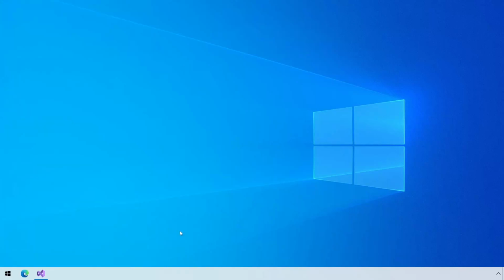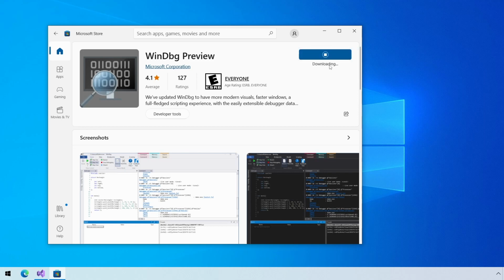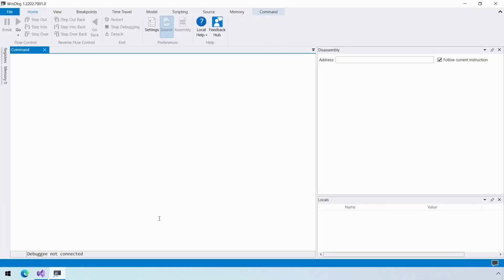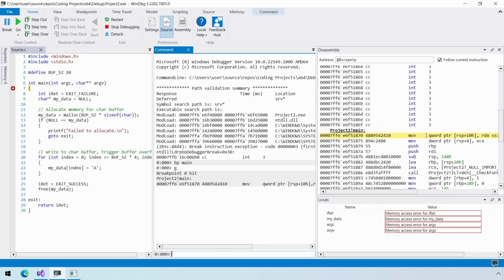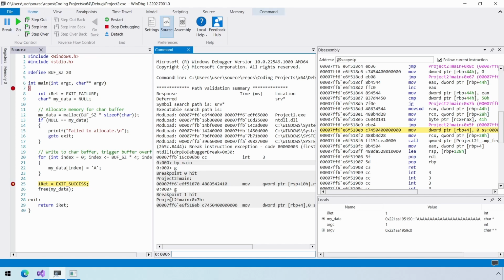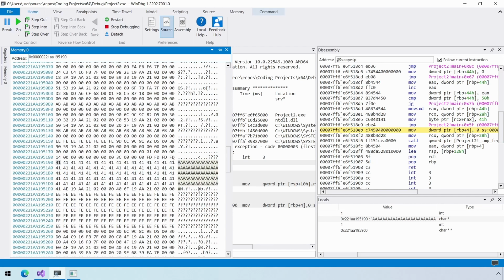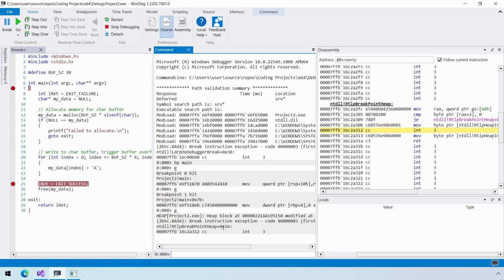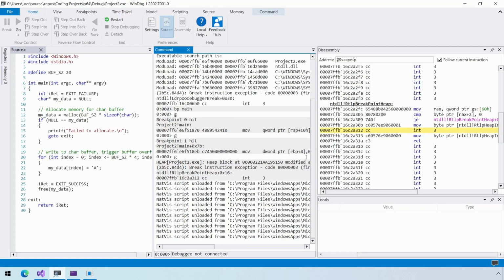How to Install Windbg Preview on Windows 10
In this tutorial we go over the installation process for Windbg Preview. We will also demonstrate its use via a simple heap corruption program written in C.